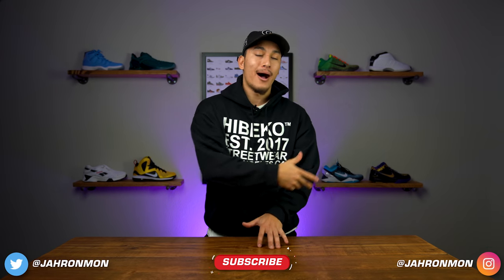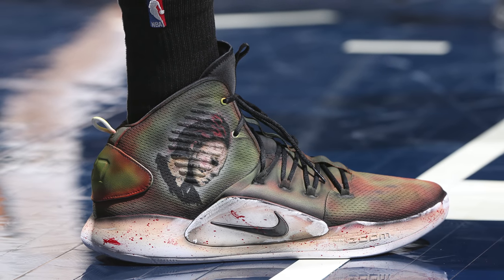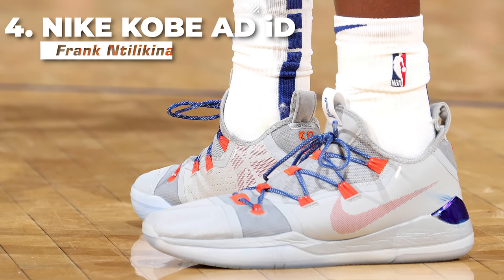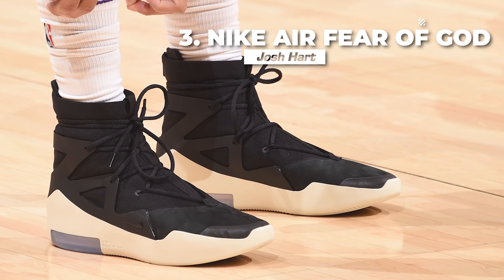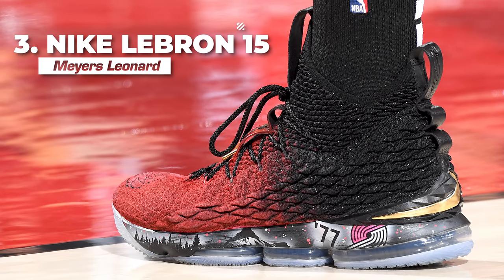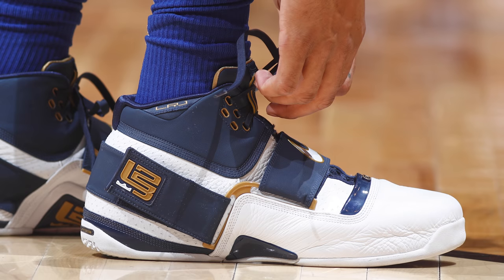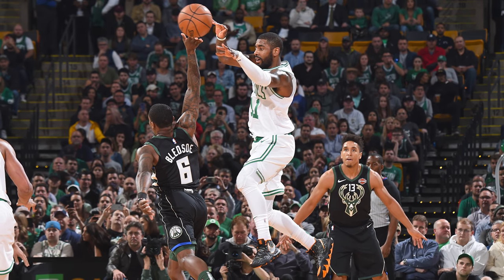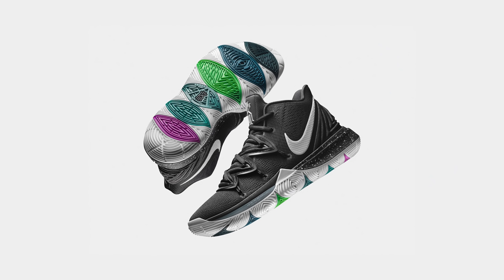Top 5 Sneakers in the NBA NBAKICKS - Week 3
Today on NBAKicks we countdown the Top 5 sneakers worn during the third week of the 2018-19 NBA Season.